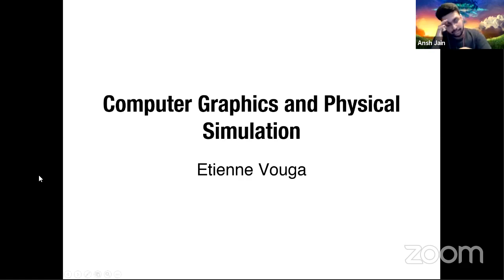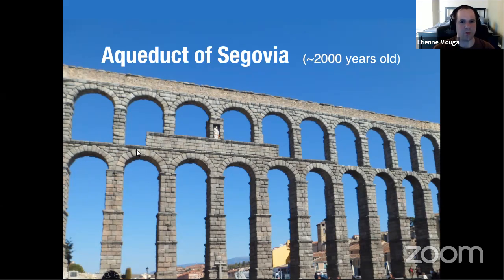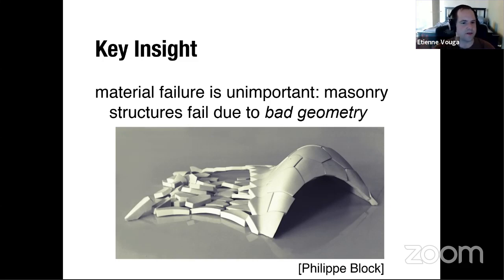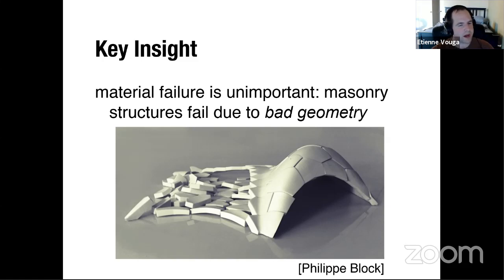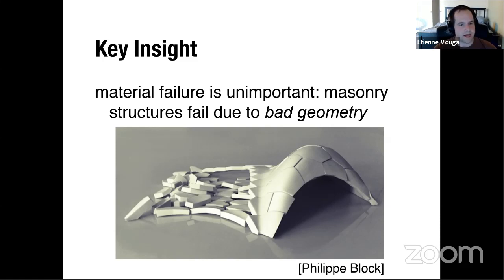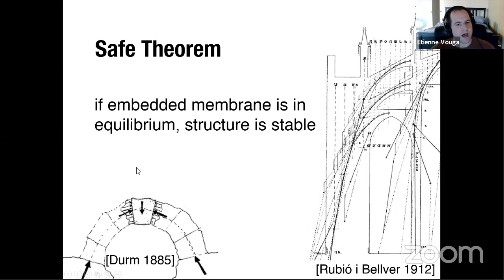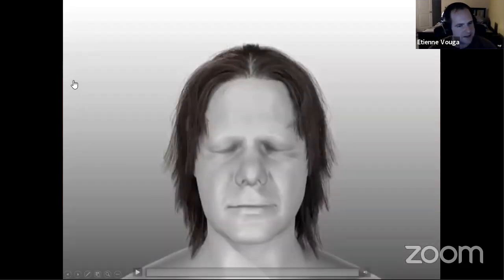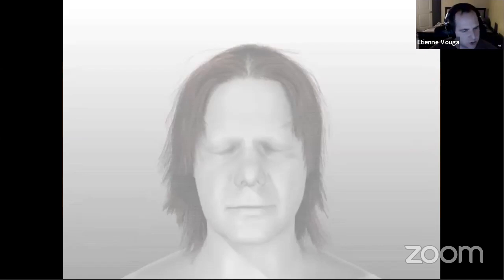SummerHacks Speaker Series: Etienne Vouga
Etienne Vouga is an Assistant Professor at UT Austin who specializes in computer graphics and physical simulation.

Talk Abstract: Computer graphics revolutionized movies and games, and the number of applications involving understanding and manipulating 3D data continue to grow. I will discuss several areas of computer graphics that I'm involved in, including physical simulation and interactive design tools for architecture.